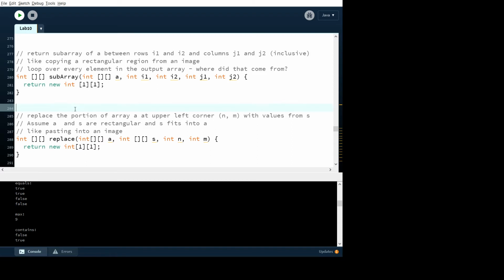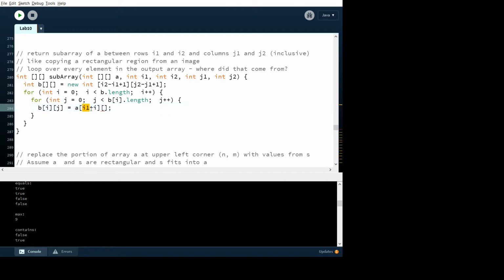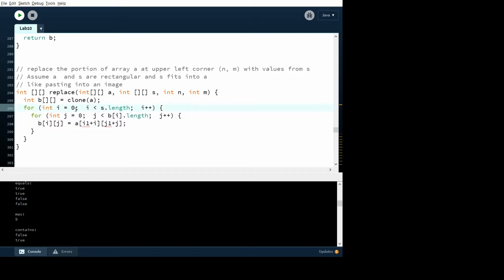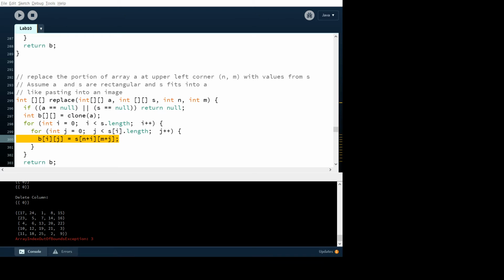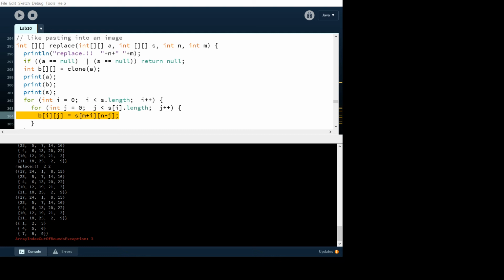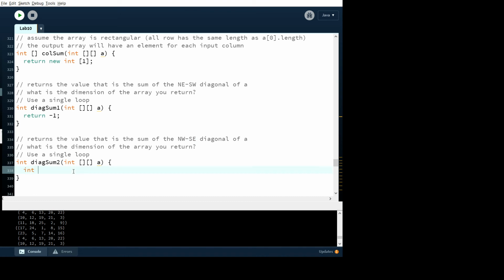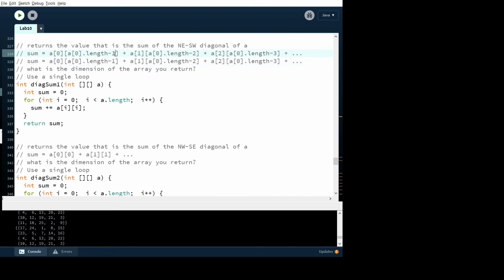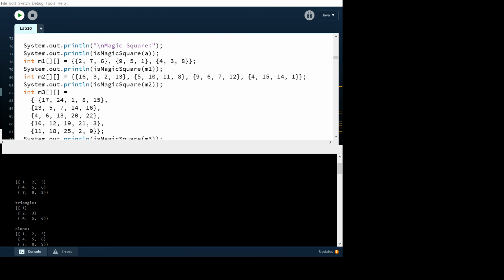Lab10, Part 2